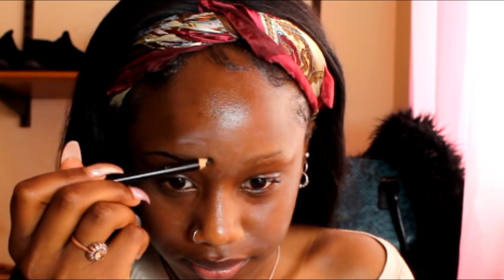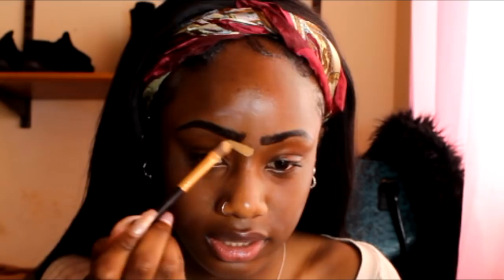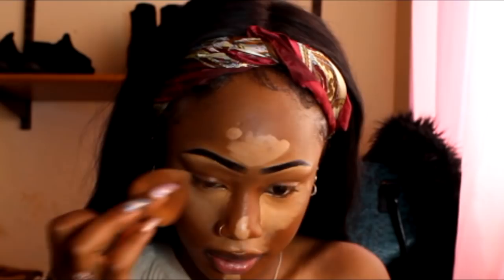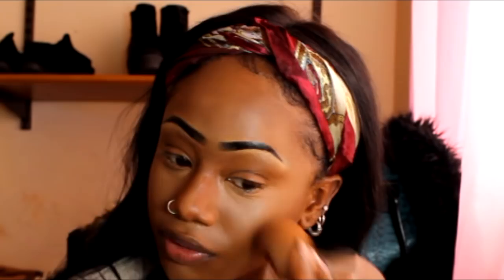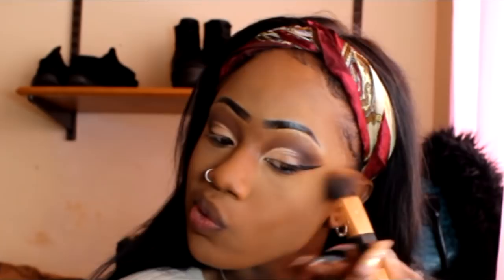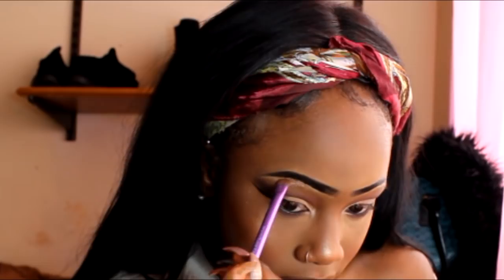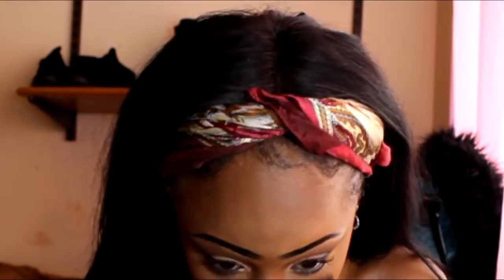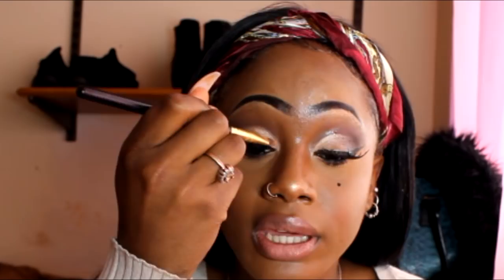DRAMATIC PURPLE CUT CREASE (Detailed talk through) | KARINE LAWANI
Hey guys so youll have to skip the video to 40 secods bc I'm still very bad at editing soooo sorry and ive done what you all asked a detailed talk through and a kinda get to know me xx I hope you guys enjoy this video and I'm soo sorry that it cut out but if you really wanna see it I will redo just the eyes.

Don't be afraid to leave any suggestions on anything you'd like to see!!
Ill to post as regularly as i can xx much love King k.

Heres a list of all the products i used;

Refesh & Prep (new look)
Baby skin (Maybelline)
Black brow pencil (beauty supply store)
No shine mattifying foundation (new look)
Fawn (L.A pro concealer)
Bronze 1 (Mary kay)
08 Kiko concealer
Ben nye banana powder
Pro Primer (L.A pro)
The nubian (Juvais)
Body glitter 03 (Inglot)
Mattifying spary (Urban decay)
Fortunes favour the brave (make up revolution)
 And I got my brushes from Ali express!!